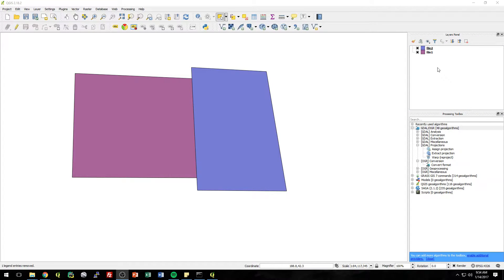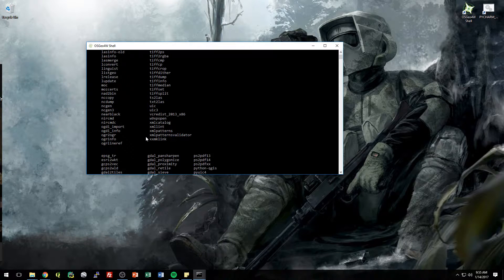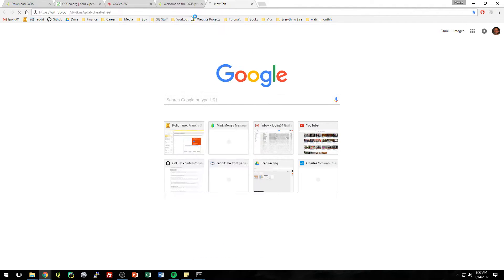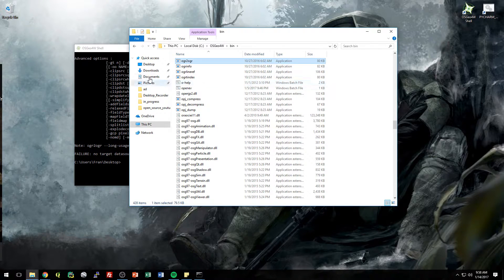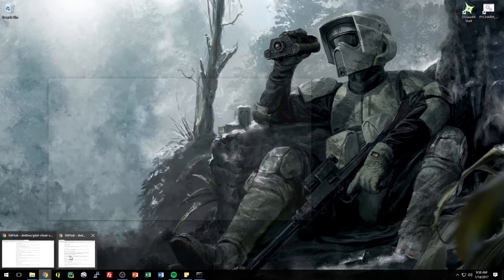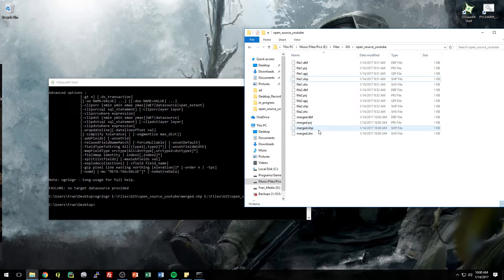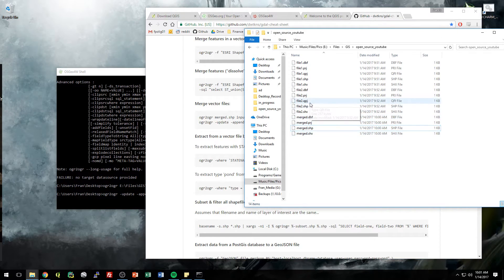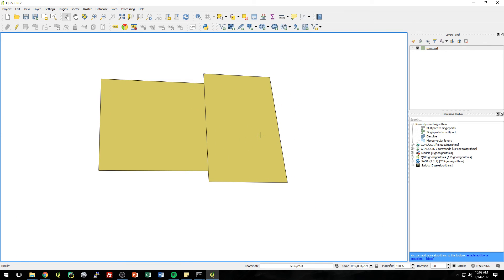Merging Vectors with OGR - Open Source GIS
Merging Vectors with OGR instead of QGIS